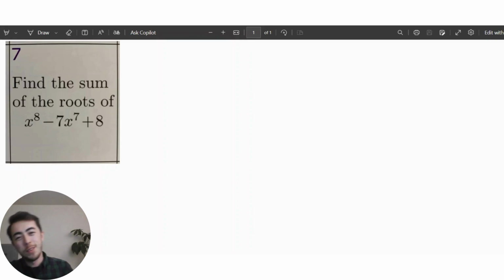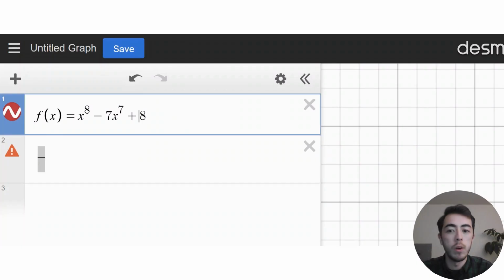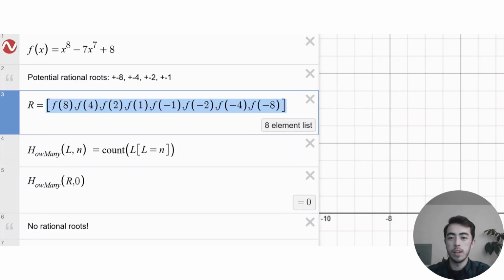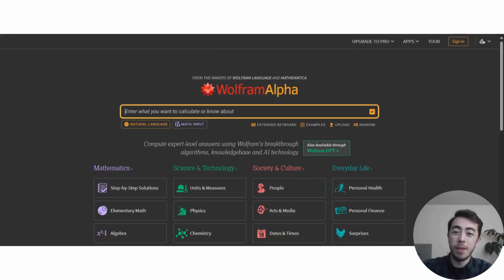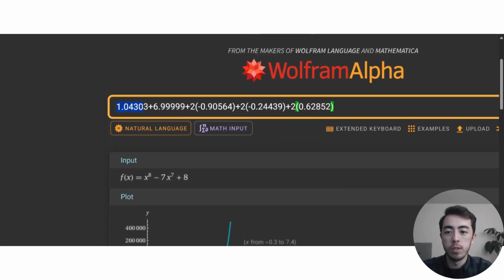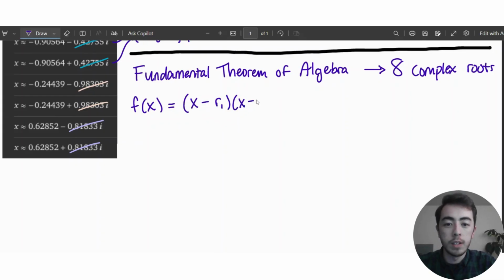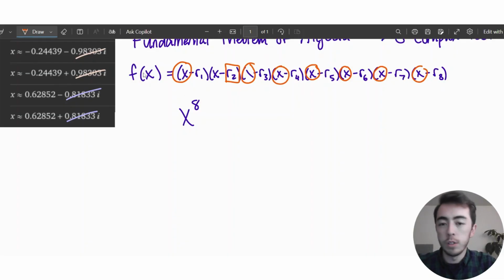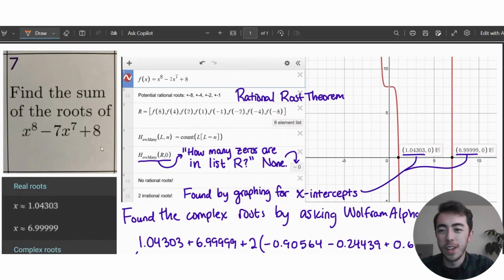Solving AMS Daily Epsilon 2025 - January 7